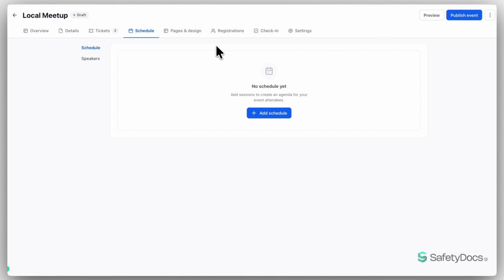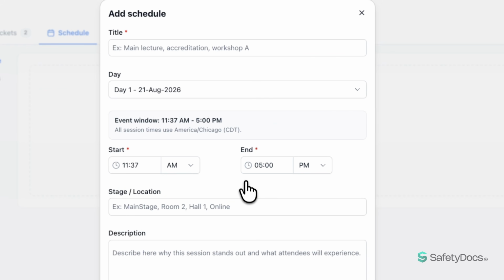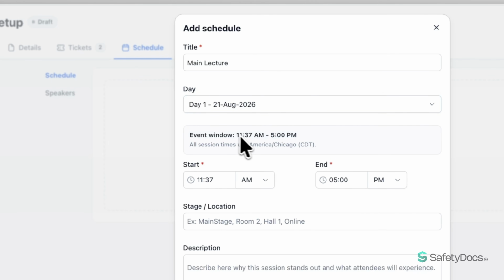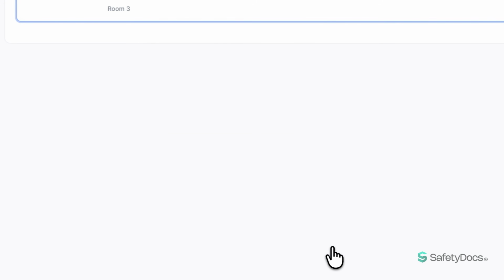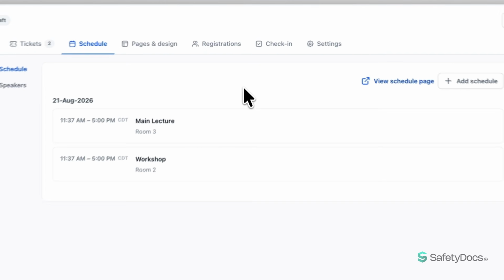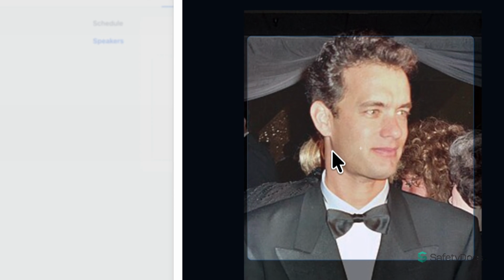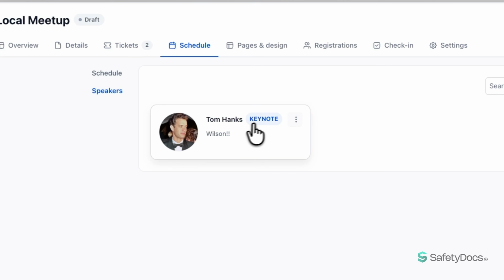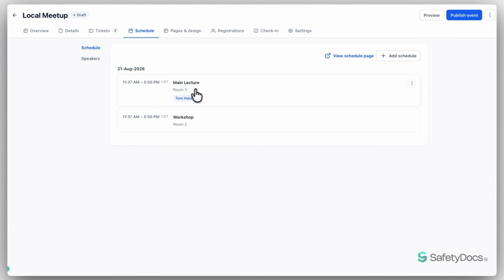Schedule and Speakers: Build a Multi Session Programme With Stage Locations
Sessions, stages, times and the people running them, all on the event page. This walkthrough covers schedule and speakers in SafetyDocs ECM, the event compliance platform used by arenas, venues and event organisers to replace static safety paperwork with live, synchronised documents.

Adding a schedule: create new or reuse one from another event. Name the session, pick the day, which is pulled automatically from your event window, then set start time, end time and stage location. Add a description, and attach a speaker if you have one set up.

Add as many sessions as you need across different rooms, then view the schedule page. One thing that catches people out: if the event is not published yet, the schedule page returns event not found. Publish before you go looking for it.

Speakers: create new or reuse, add a name and image with a built in editor to crop it properly, mark someone as a keynote, add a tagline and social links. Once a speaker exists you can attach them to any session, and multiple speakers to a single session. On the published event, attendees can click a speaker to see their full details.

Useful for anything with parallel sessions and named leads: a safety conference, a multi stage open day, or a briefing programme running across several rooms.

CHAPTERS
00:00 Finding the schedule section
00:10 Creating or reusing a schedule
00:25 Days, times and stage locations
00:45 Session descriptions
00:55 Adding a second session
01:10 Viewing the schedule page
01:20 Why it says event not found
01:35 Adding a speaker
01:55 Keynotes, taglines and social links
02:15 Attaching speakers to sessions
02:35 How it looks to attendees